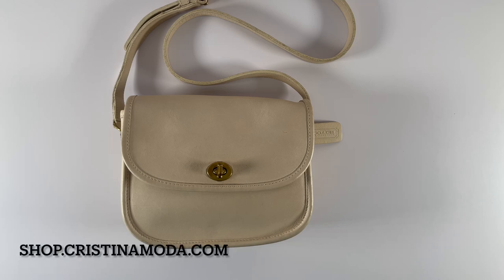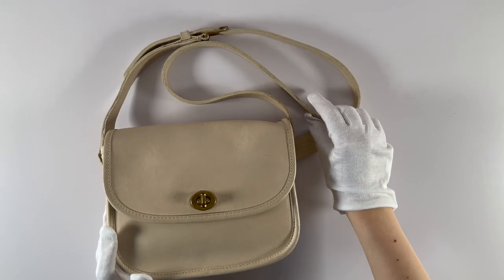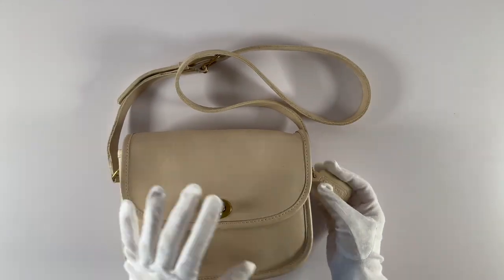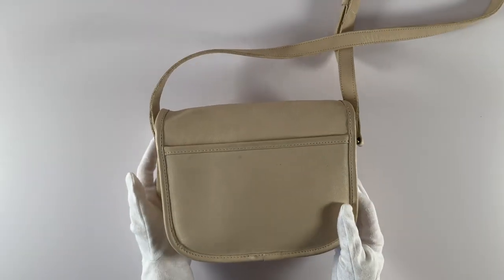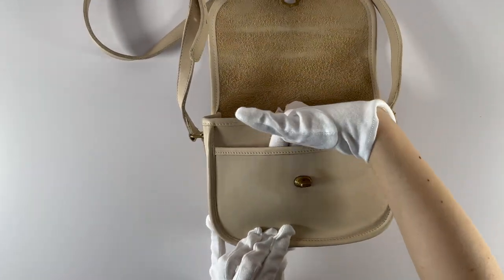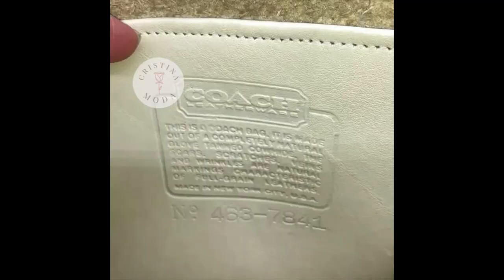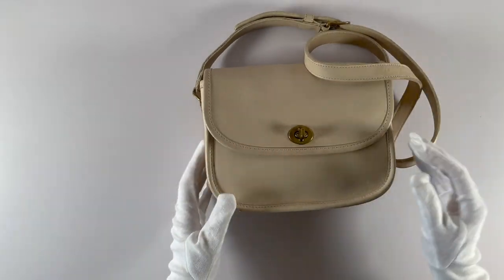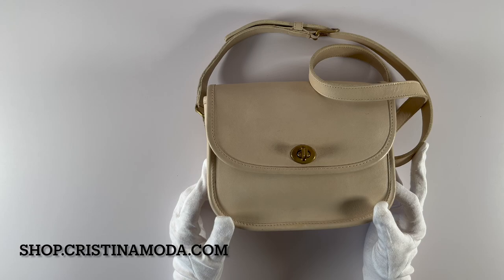Vintage Coach Bag Tour | 1980's NYC Collegiate Bag | shop.cristinamoda.com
Vintage Coach Bag Tour: Collegiate Bag

Here's a quick tour of the Vintage Coach Collegiate Bag!

Item: Collegiate Bag
Color: Bone
Condition: Pre-owned
Style Number: 9815
Era: 1980's
Made in: NYC, USA

This specific item is available in our online shop!